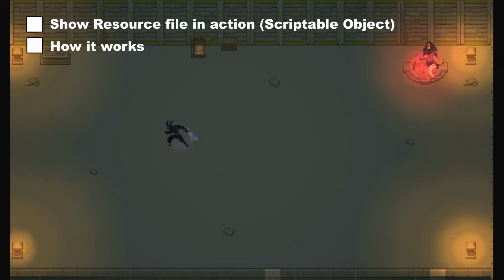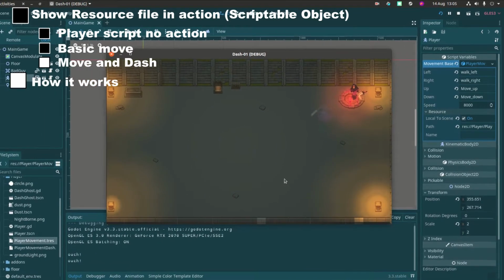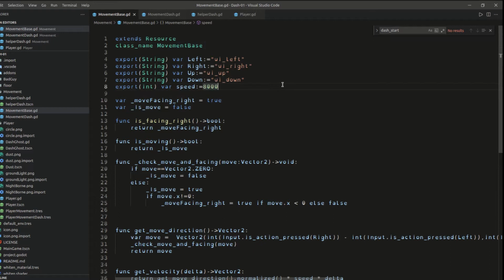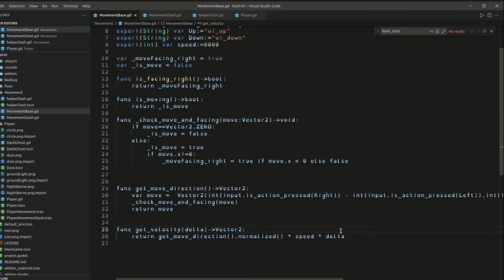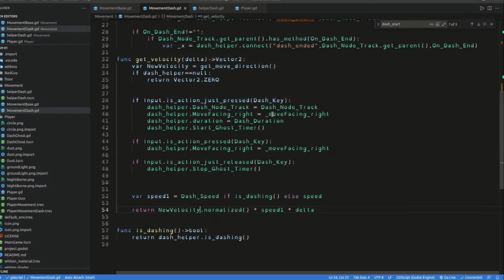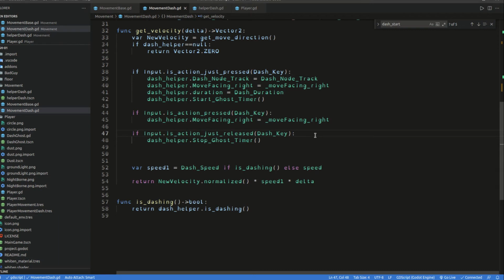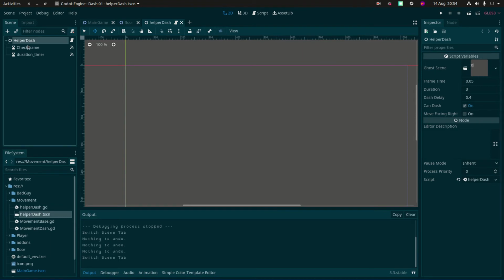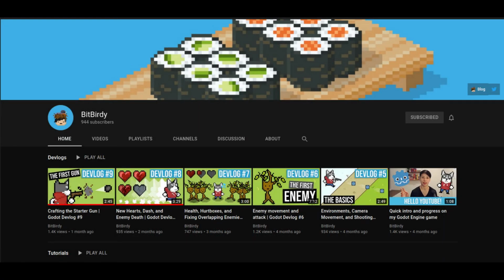Player movement with a resource file - Composition - GoDot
Move a player with a resource file
Scriptable Objects in Godot